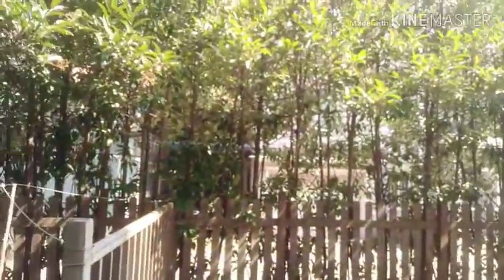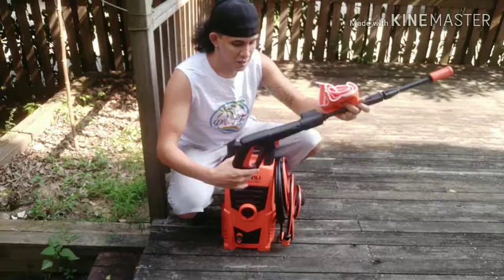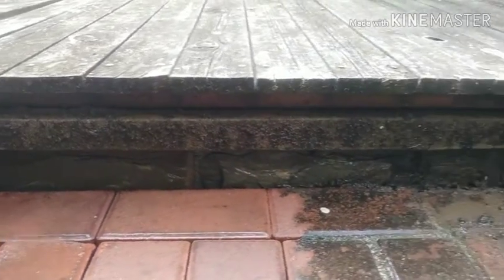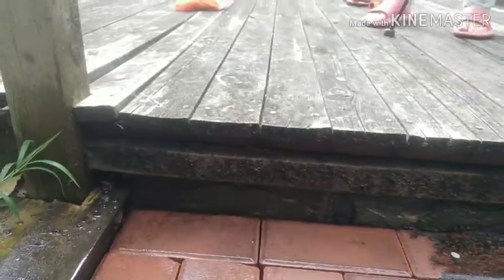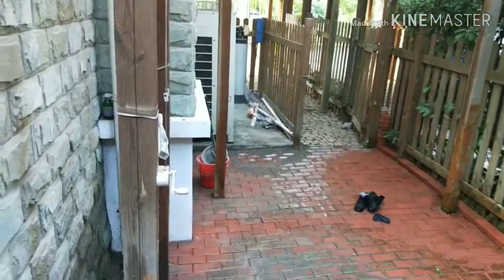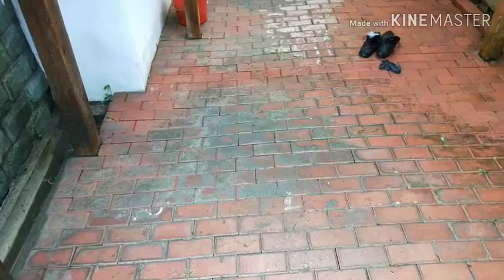Powerwash (satisfying)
if you want this product go to my facebook page @Restoproducts and you wanna see the end results check out my insta @Felix.resto23